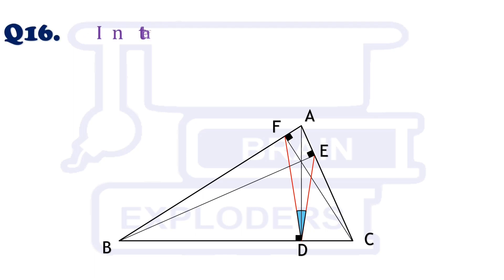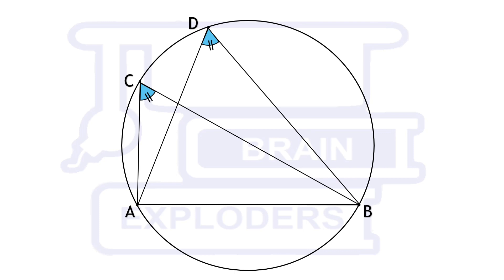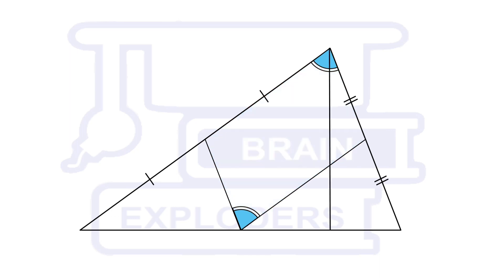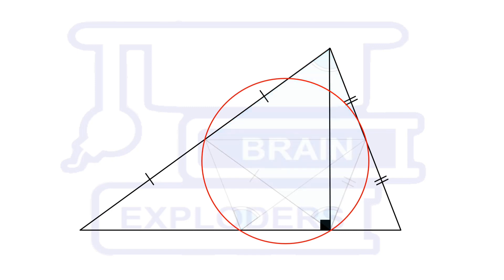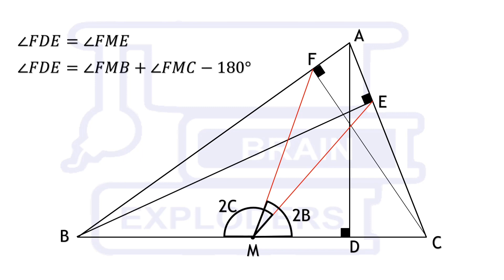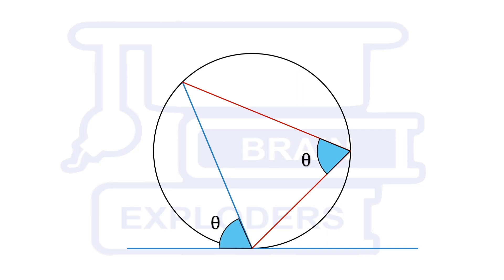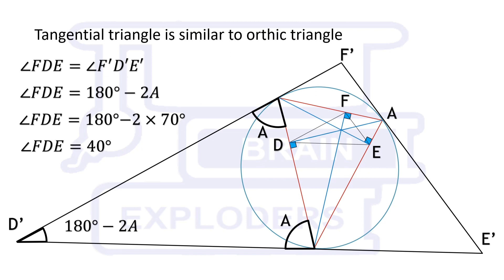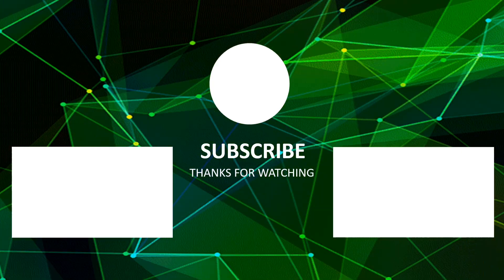The challenging problem with a ''divine'' solution! Solve for the angle | S3Q16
Question 16) In the following figure, BE ⊥ AC, CF ⊥ AB and AD ⊥ BC. If ∠BAC = 70°, then find ∠FDE.

00:00 | Sixteenth Question of Season 3
00:13 | Congrats!
00:23 | Some basics used in the solution
02:29 | Solution (Q16) using property of Nine Point Circle
03:12 | Alternate solution using orthic & tangential triangle
04:21 | New Question (Q17) shared by Daksh Chohan from Manchester, England

Rules:
1) EXPLODERS CONTEST's videos will be uploaded every Saturday at 17:45 (IST)
2) We will show the solution of the previous question in every video and in the last we will ask a question which you will have to Solve/Answer.
3) Send your solution as well as answer on any official account (FACEBOOK, INSTAGRAM, GMAIL) of @BRAIN EXPLODERS  within a week.
4) If your solution is fastest and correct, we will feature your name with your hometown in the next YouTube video of the contest.
5) All the correct solutions which are send within a week, will be featured on Facebook & Instagram stories.
6) You have to mention your name with the hometown, if you are sending your solution for the first time on any particular platform.
7) Tell us in YouTube comments that you have sent your solution but do not comment the answer / solution.
8) Please send only one solution, if you send more than one solution, only the first solution will be considered.
9) Season 3 will have 50 questions.
10) If you find any error in the question, then you can discuss with us in YouTube comments.
11) The winner of season 3 will be the one who appears with the maximum fastest correct solutions.
12) If more than one person send the same number of fastest correct solutions, priority will be given to the person who has sent his first solution before others.